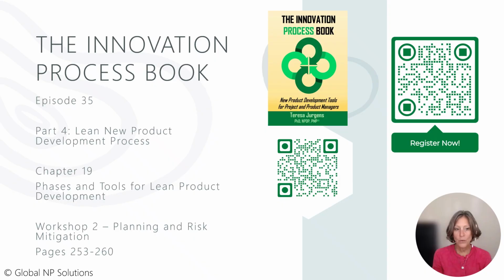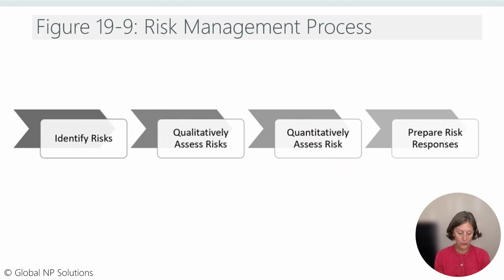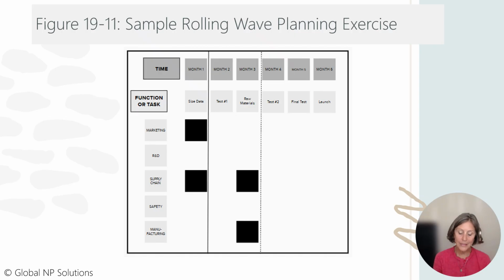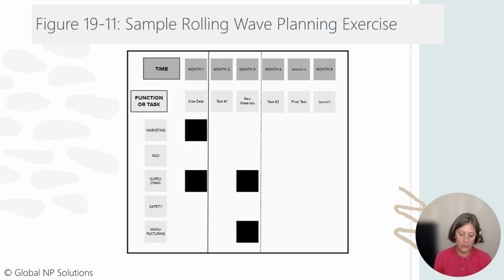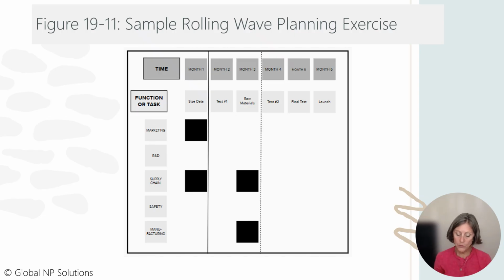The Innovation PROCESS Book - Episode 35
In this episode of the author reading The Innovation PROCESS Book, we cover Workshop 2 in Chapter 19: Phases and Tools for Lean Product Development.

Lean Product Development is designed to reduce waste in the design and development process. In this episode, you'll learn who participates in Workshop 2 and some suggested activities to ensure efficient development.